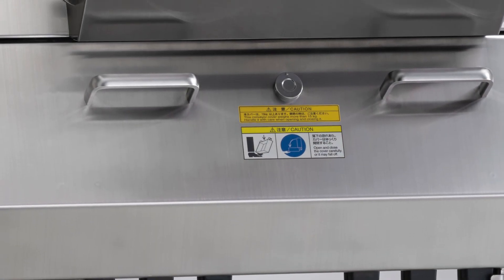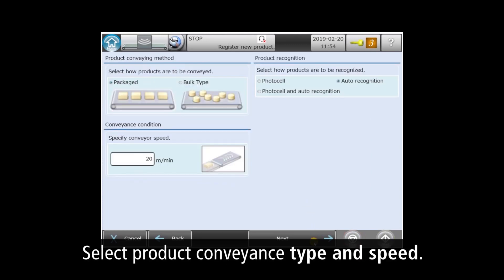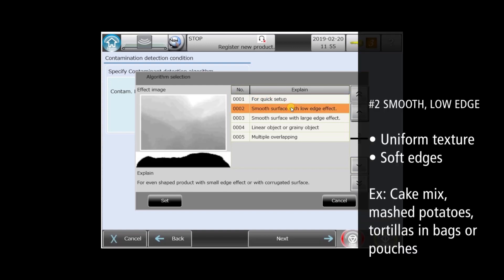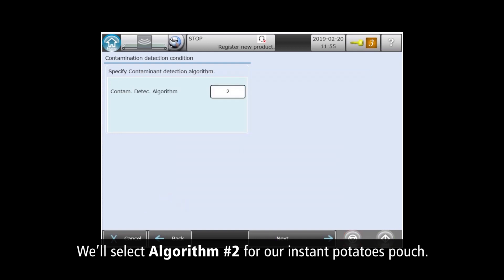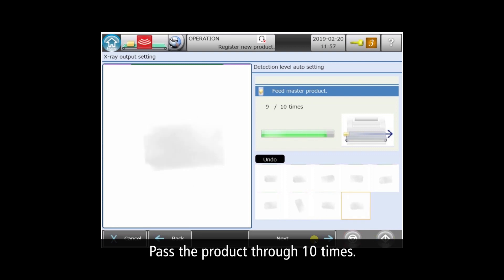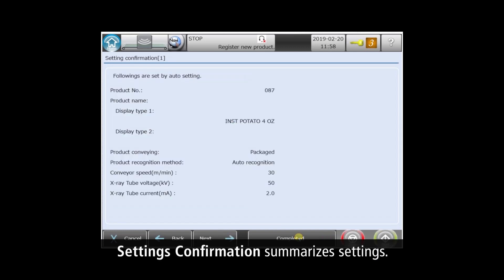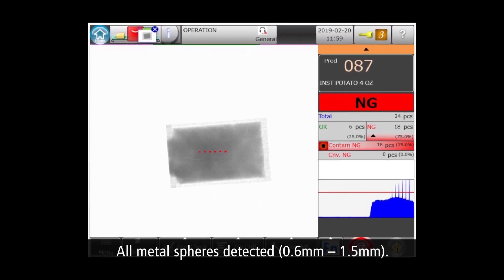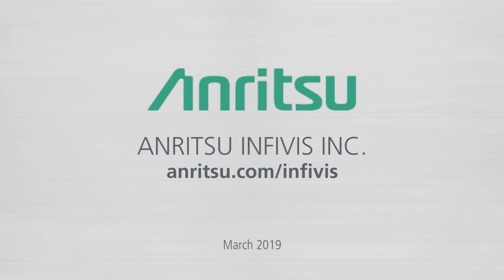XR75 Product Setup Wizard Demo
See how easy and quick it is to setup new productions on the Anritsu XR75 x-ray inspection system.